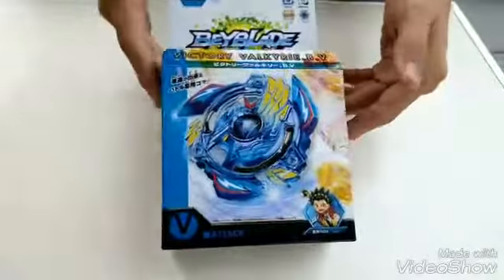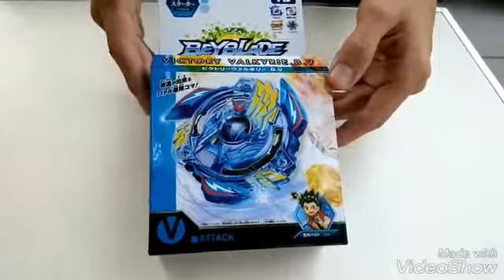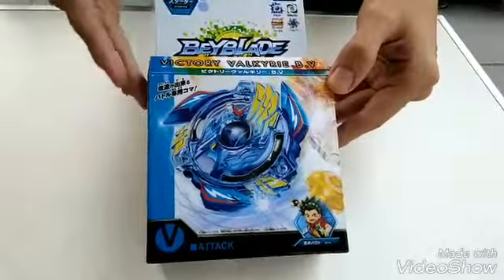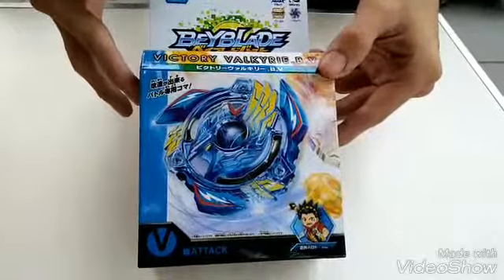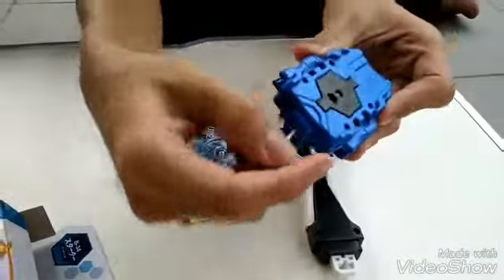Beyblade burst - Victory Valkyrie attack series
Rope type launcher